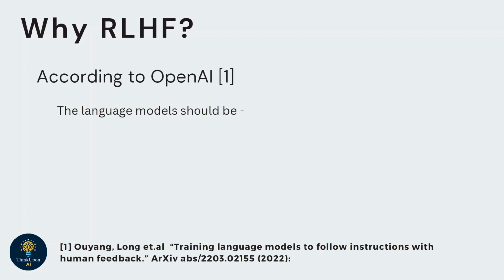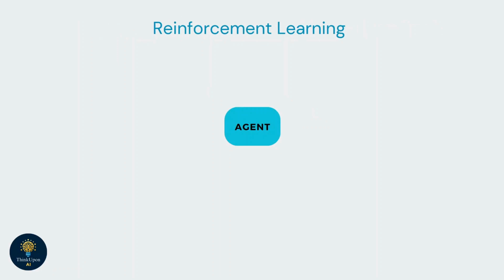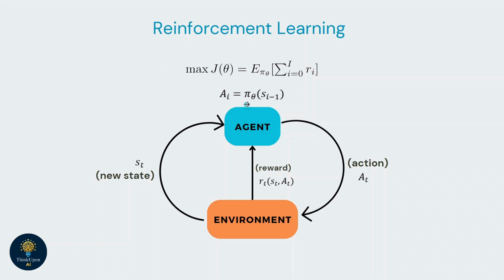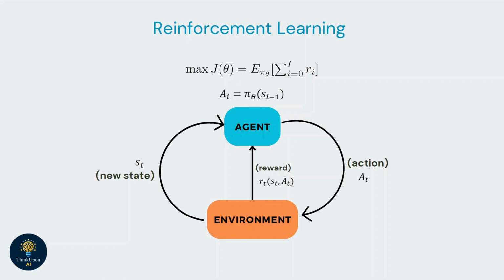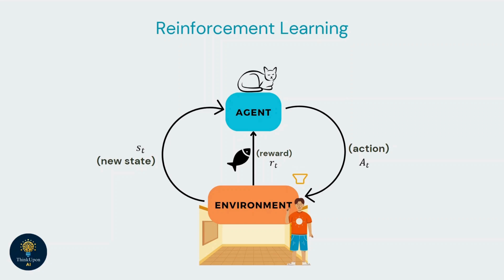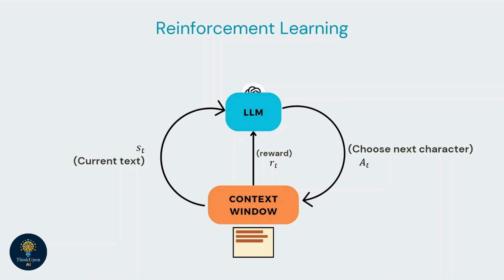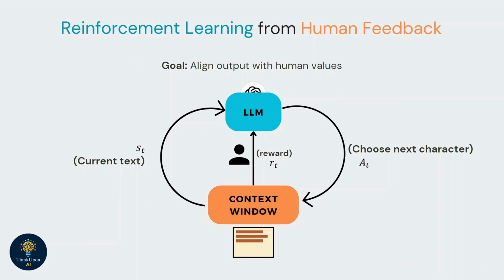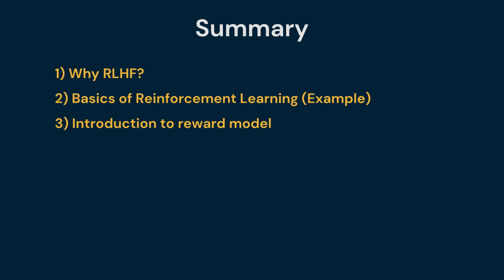Reinforcement Learning from Human Feedback | LLMs| Part - 1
RLHF or Reinforcement Learning from Human Feedback is a technique that is employed to fine-tune the LLM (Large Language Models) models to align their responses with human values and hence reduce toxicity.
In this part of the video, we have discussed the basics of Reinforcement Learning and RLHF in the framework of LLMs.

0:00 Why RLHF??
0:52 Human values for LLMs
1:55 Basics of Reinforcement Learning (RL)
4:05 Example in RL
5:15 RLHF
7:28 Summary
8:26 Outro